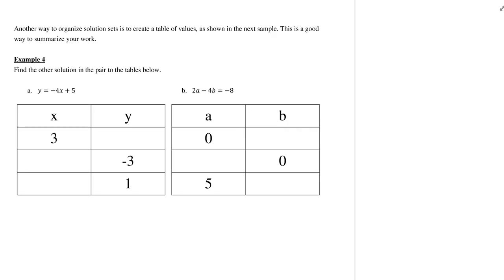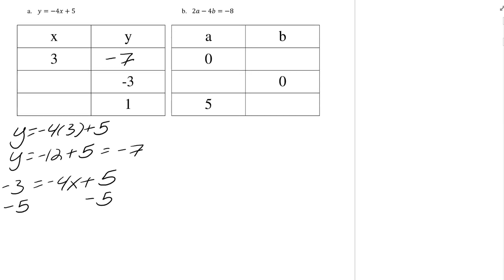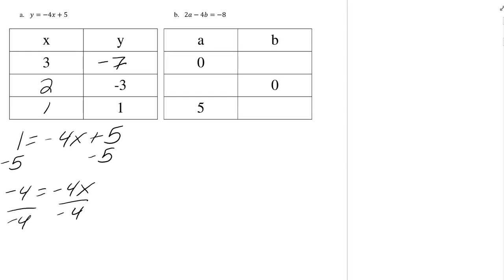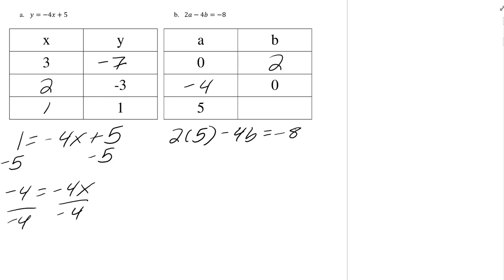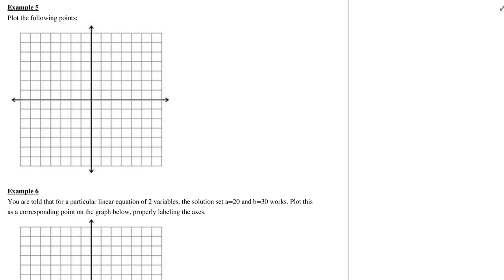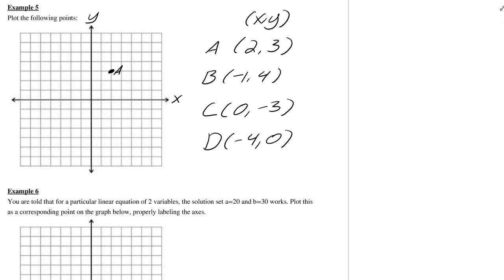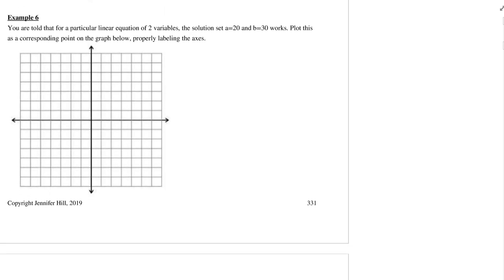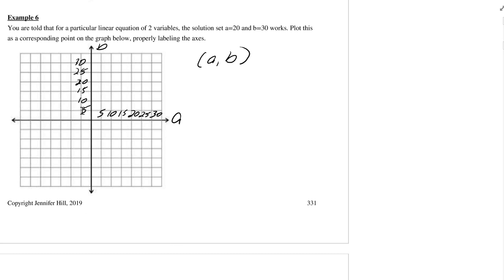M0465 4.1 part 2